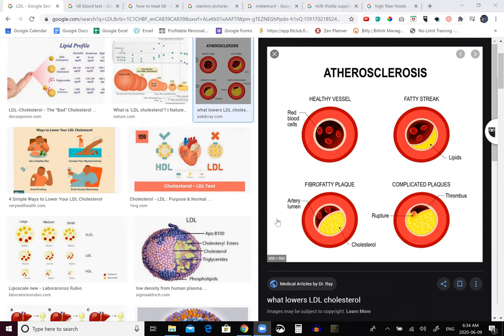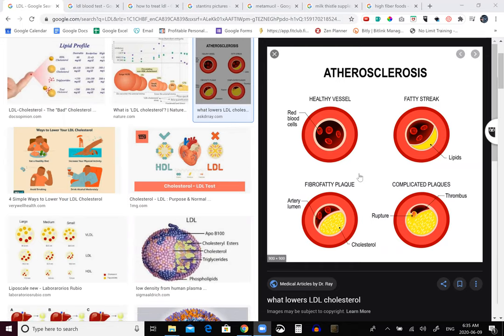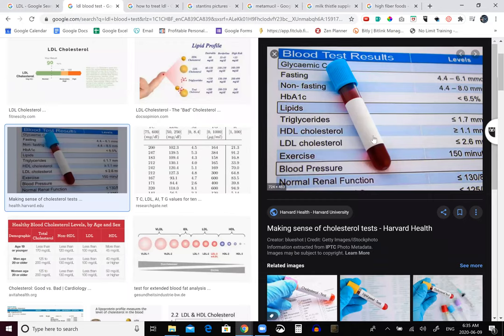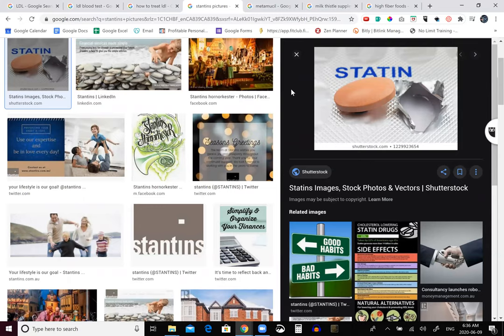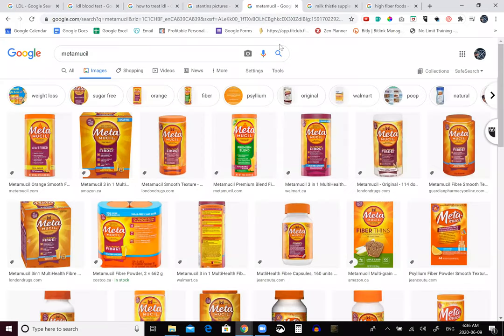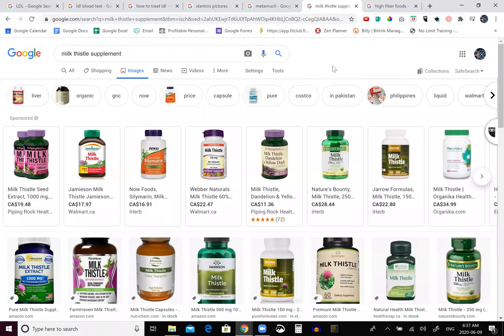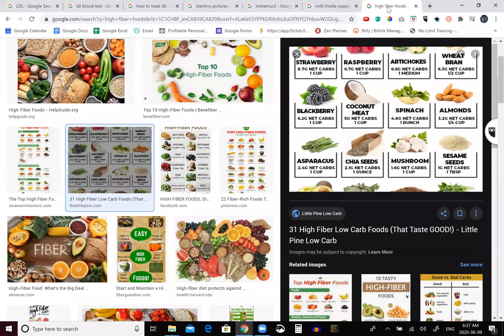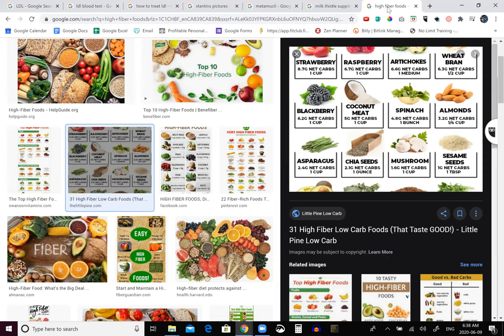#2 Cause of Deaths In Canada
How to prevent heart disease.